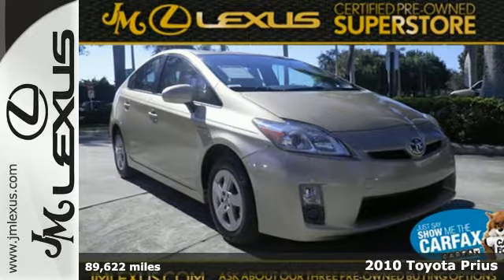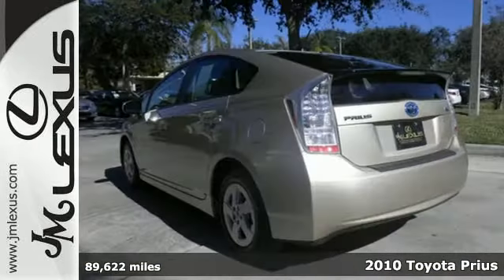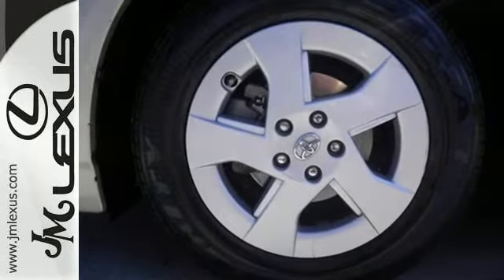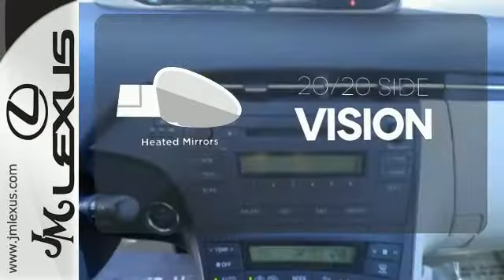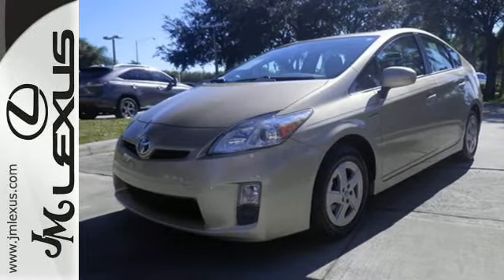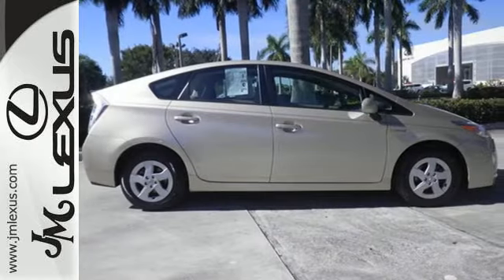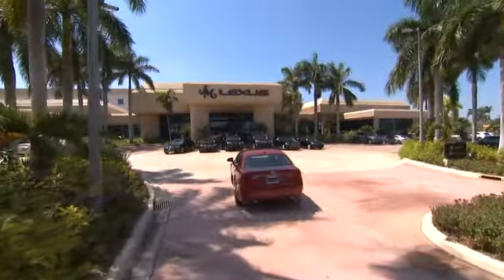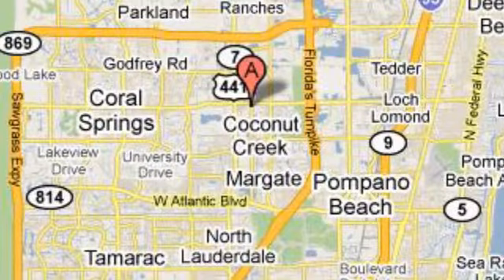Used 2010 Toyota Prius Margate FL Ft-Lauderdale, FL 51675B - SOLD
Year: 2010
Make: Toyota
Model: Prius
Trim: II
Engine: 1.8L 4 cyls Hybrid
Transmission: CVT (Continuously Variable)
Color: Sandy Beach Metallic
Interior: Bisque
Mileage: 89622
Stock #: 51675B
VIN: JTDKN3DU8A0033869
!! CLEAN CARFAX !!. 1.8L 4-Cylinder DOHC 16V VVT-i. Don't let the miles fool you! Hybrid! Go Green! Are you looking for a reliable used vehicle? Well with this rock solid reliable 2010 Toyota Prius you are going to get it.. This wonderful Toyota is one of the most sought after used vehicles on the market because it NEVER lets owners down. Awarded Consumer Guide's rating of a Midsize Car Best Buy in 2010.

Address:
5350 W Sample Rd